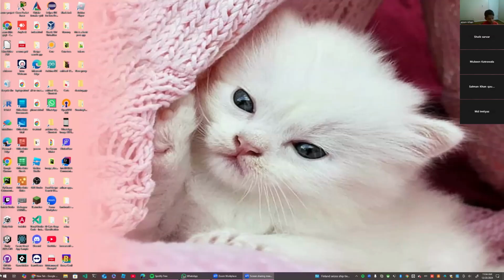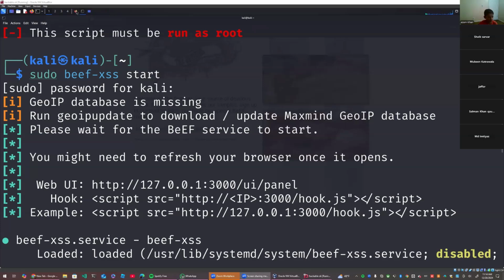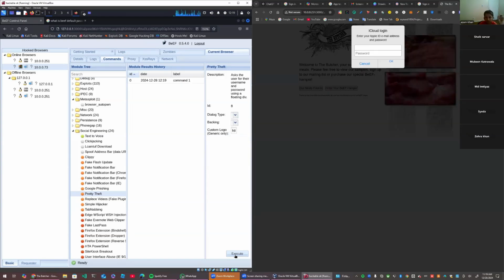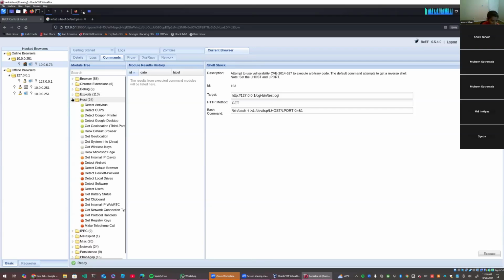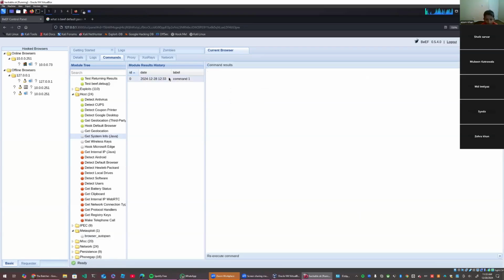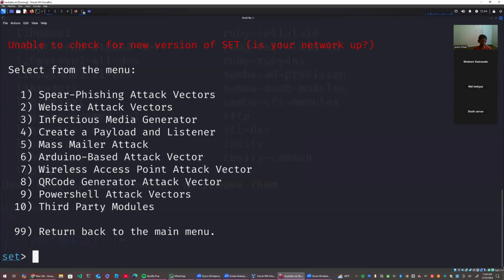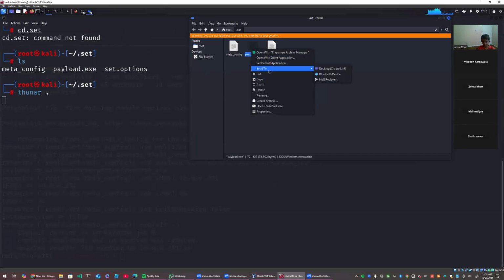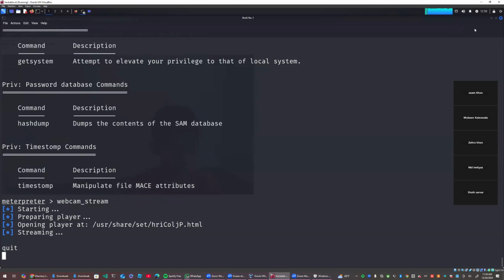Cyber Security Day 6